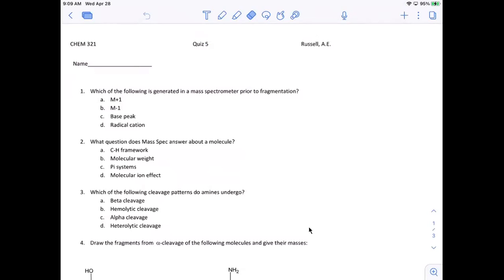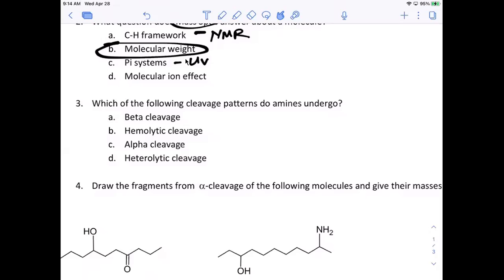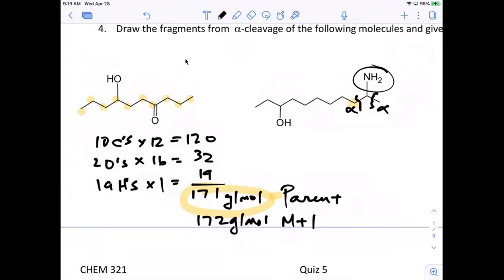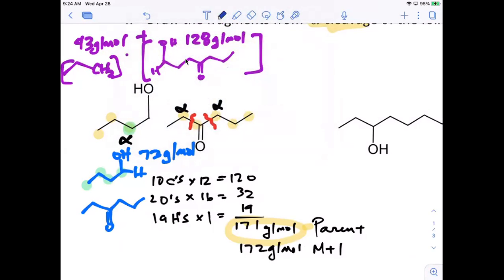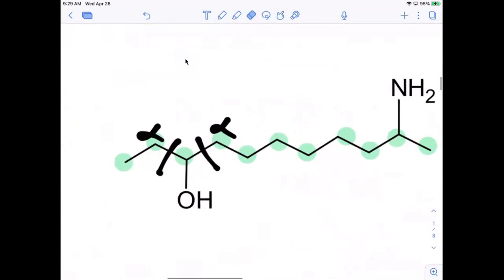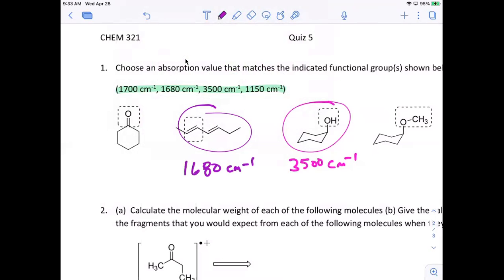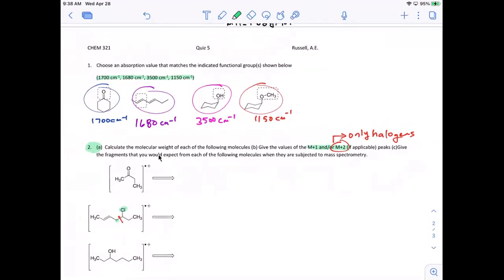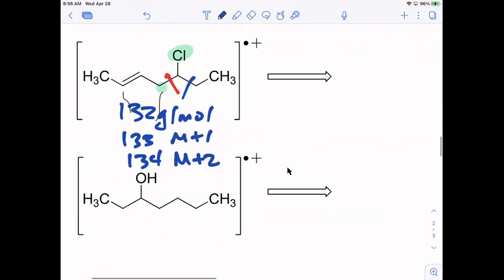CHEM 321 Mass Spectrometry 4-28-21